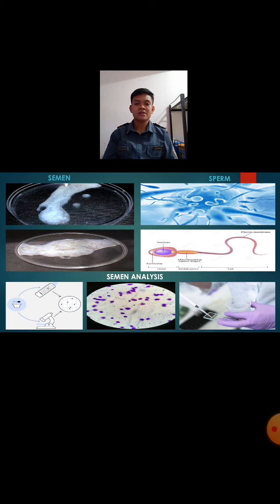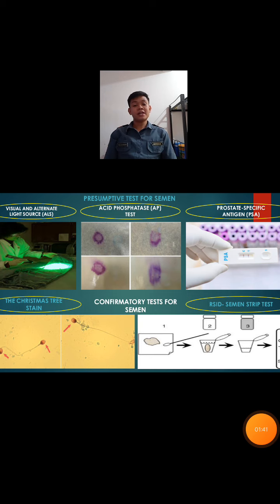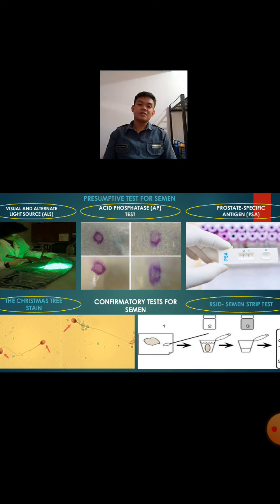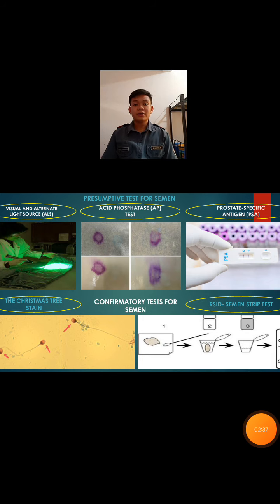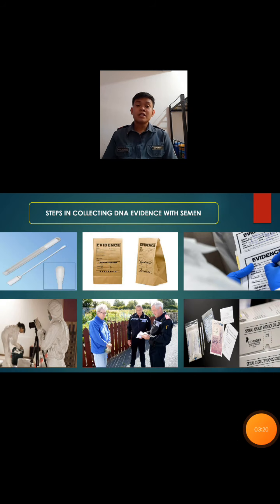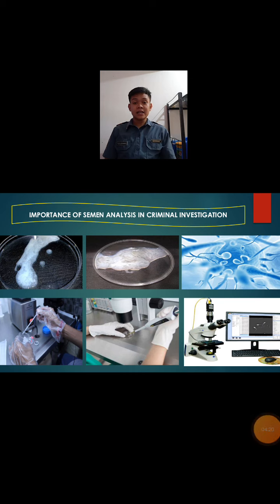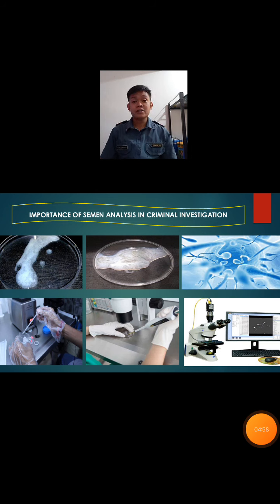LESSON:12 SEMEN ANALYSIS